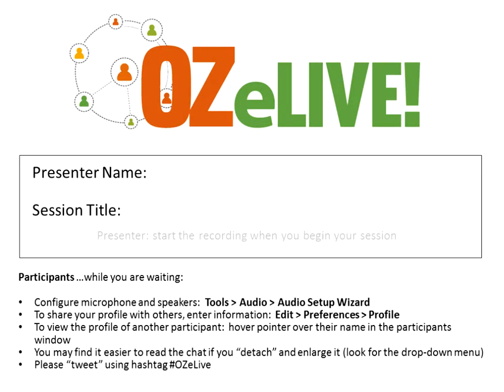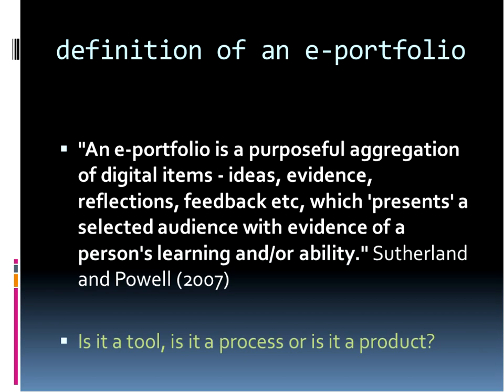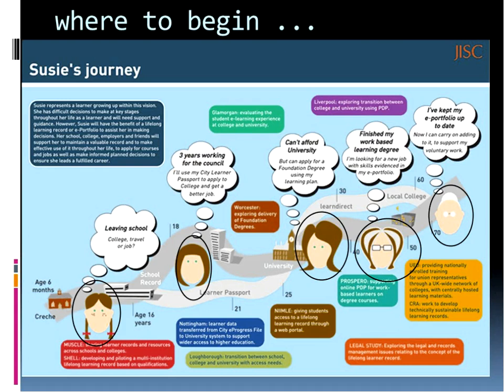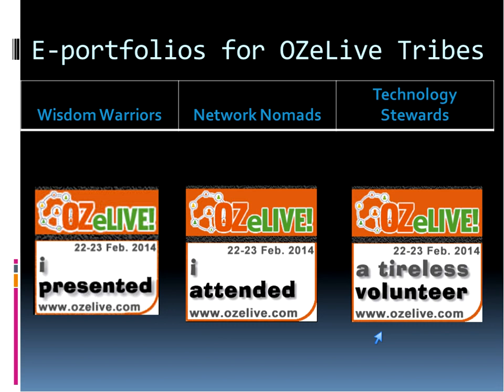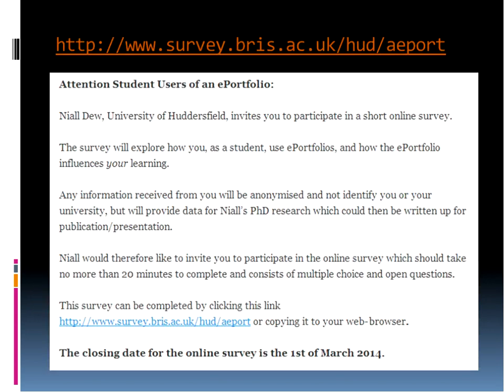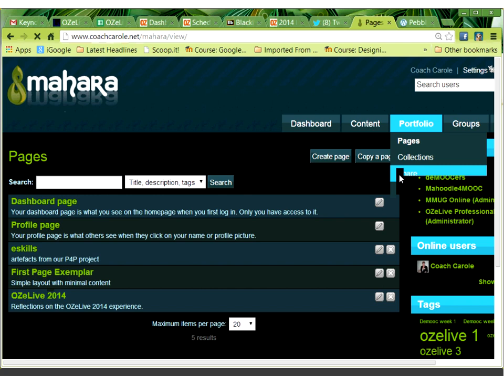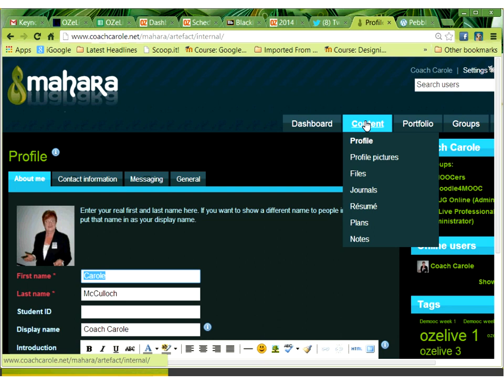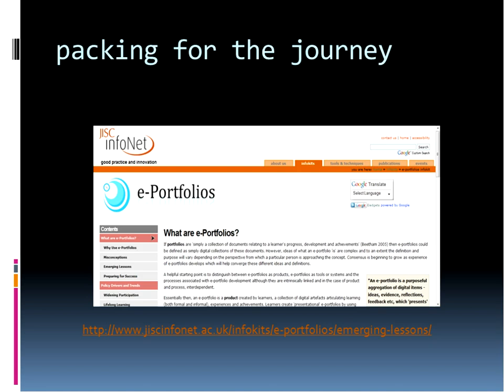Professional Portfolios OZeLIVE Feb2014